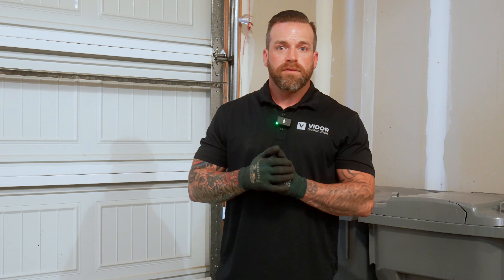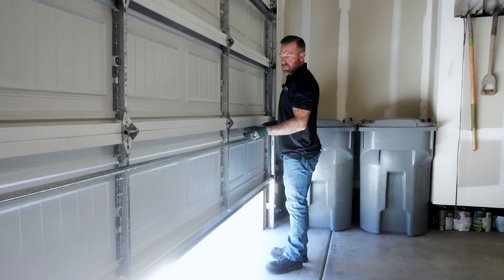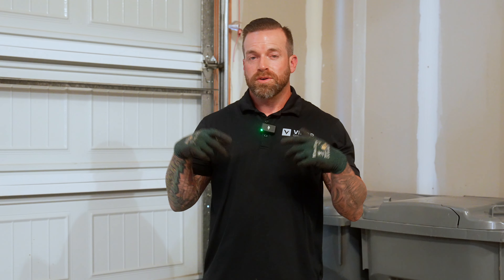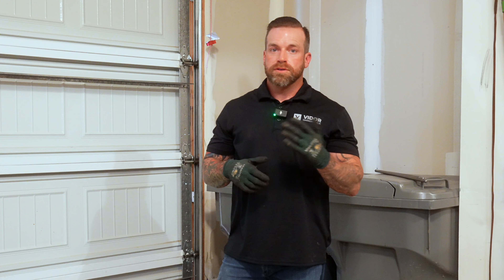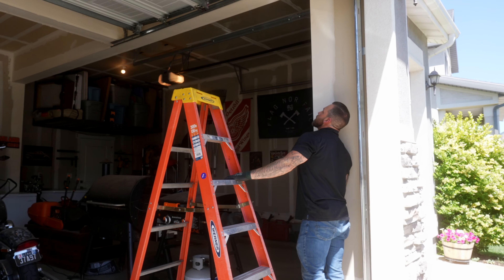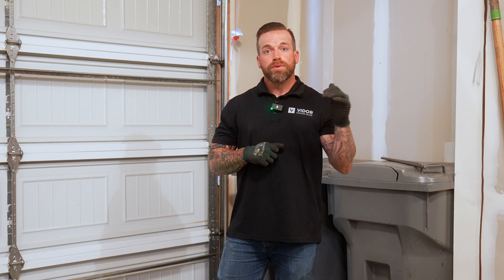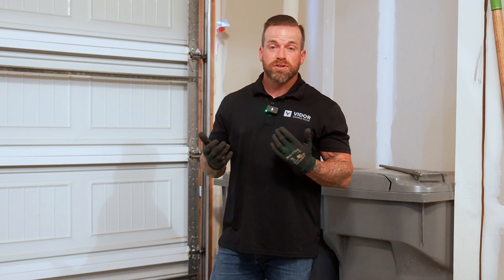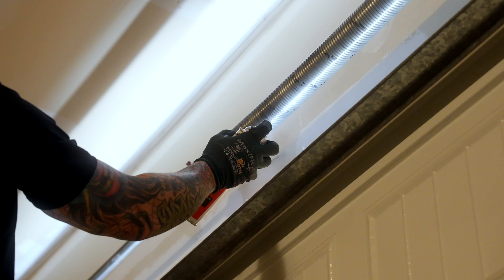Vidor Garage Door 25 Point Inspection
Our service manager, Jake, walks us through what he does during a 25 point garage door inspection.